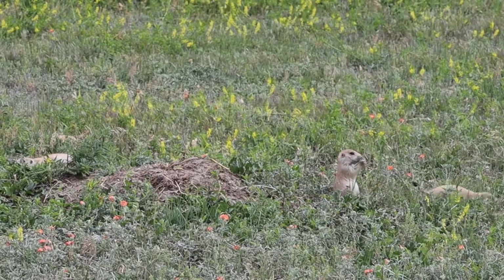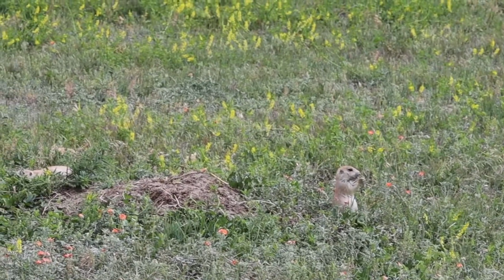Touring a Prairie Dog Town in Theodore Roosevelt National Park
We hiked the Old East Gate Trail in Theodore Roosevelt National Park.  This hike goes right through the middle of a very active prairie dog town.  Take a short walk with us as we explore the prairie and get close up shots of these cute animals!